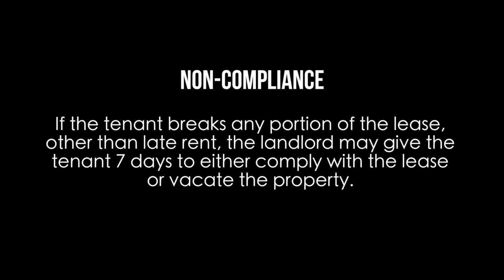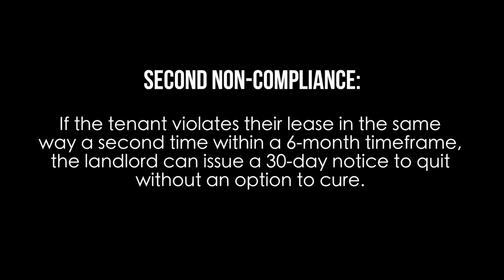Kansas Rental Laws - EXPLAINED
Landlord and tenant laws in the state of Kansas comprise rules regarding evictions, rental agreements, what can be charged for security, and more. Landlords and tenants in the state of Kansas can access the official rental agreements and eviction forms provided above.

Kansas Landlord Laws (Chapter 58, Article 25)
- Landlord Access: Reasonable Notice (§ 58-2557)
- Month-to-Month Lease Termination: 30 Days’ Notice (§ 58-2570)
- Security Deposit Maximum: 1 Months’ Rent if Unfurnished, 1.5 Months’ Rent if Furnished (§ 58-2550)
- Security Return: 30 Days (§ 58-2550(b))

Kansas Eviction Laws (Chapter 58, Article 25)
- Non-Payment of Rent: 3 Days (§ 58-2507)

0:00 Intro:
0:12 Standard Lease Agreement:
0:25 Month-To-Month Lease Agreement:
0:44 Required Disclosures:
1:12 Landlord Access:
1:26 Security Deposit Laws:
1:41 Eviction Laws: